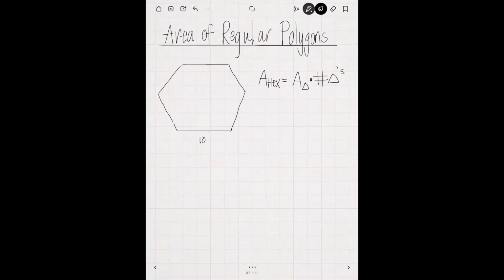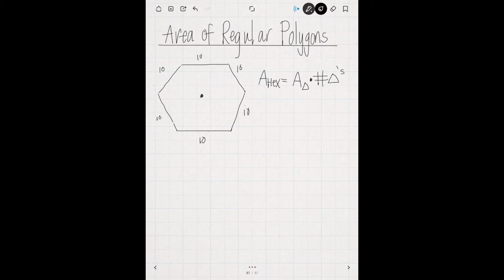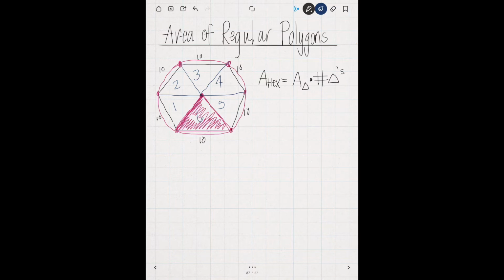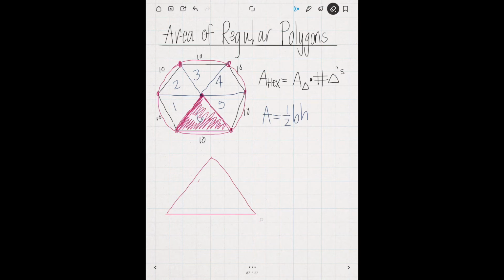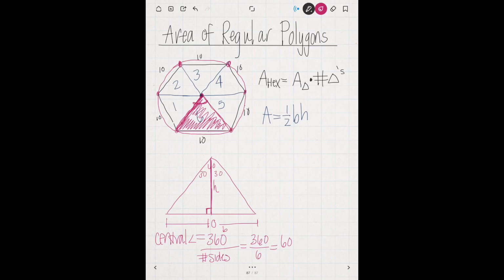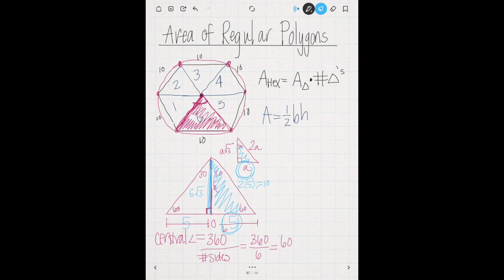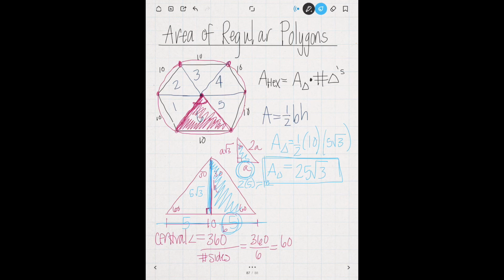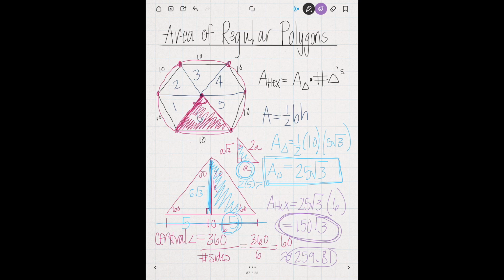Area of Regular Polygons | StraightMath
How to find the area of any regular polygon.